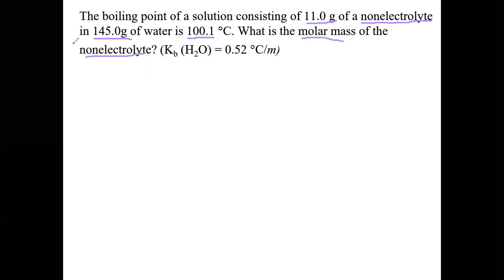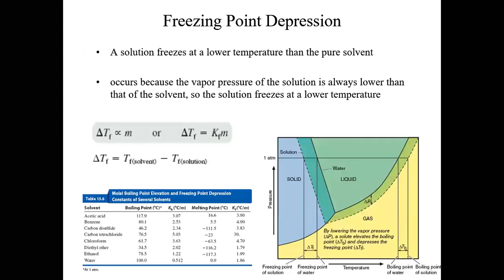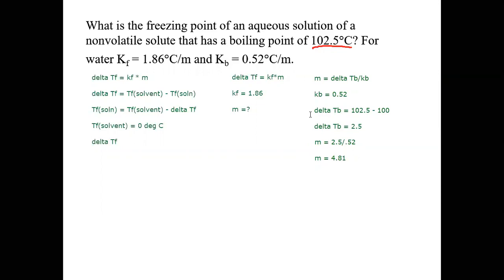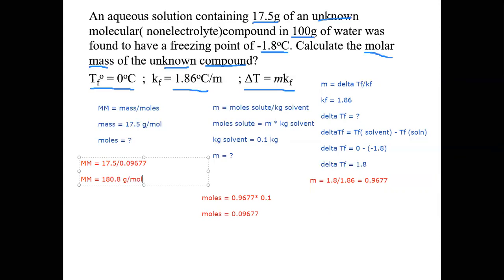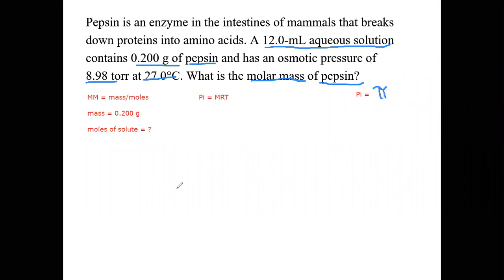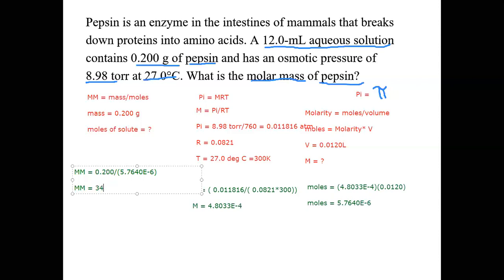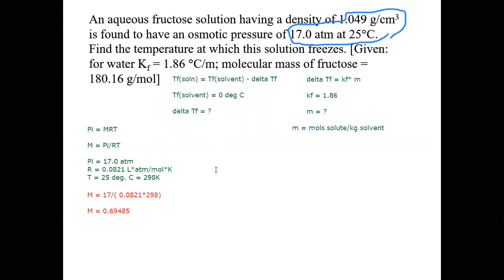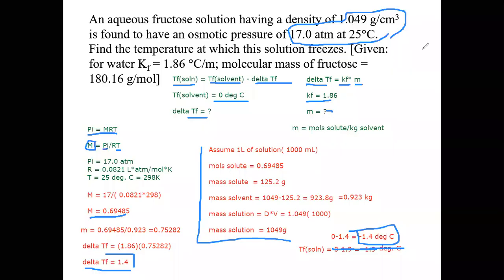GCII -Freezing Point Depression and Osmotic pressure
Video lecture explains freezing point depression and Osmotic pressure. Some examples involving problems about these two are workout.